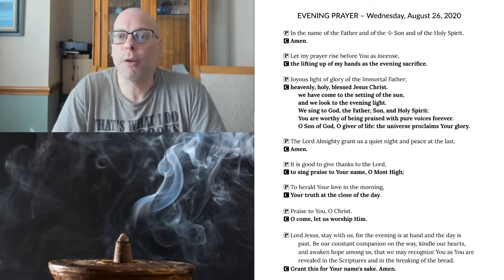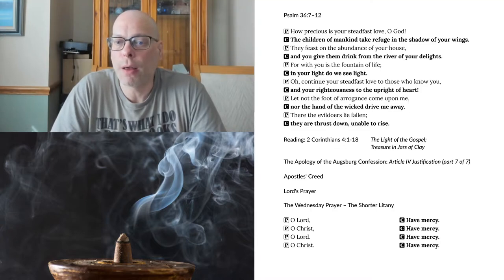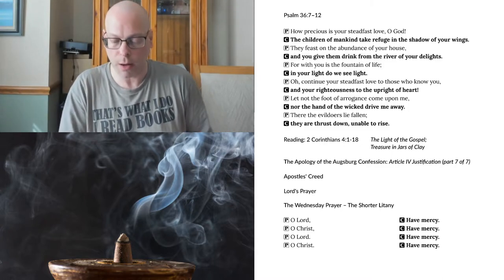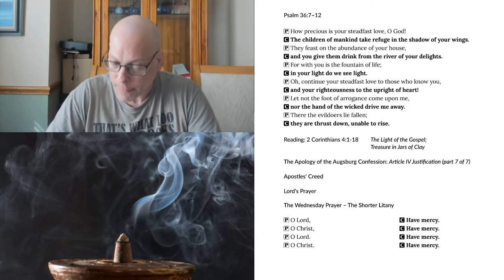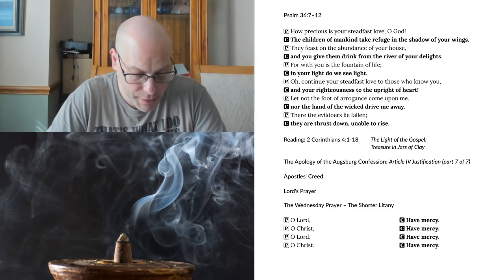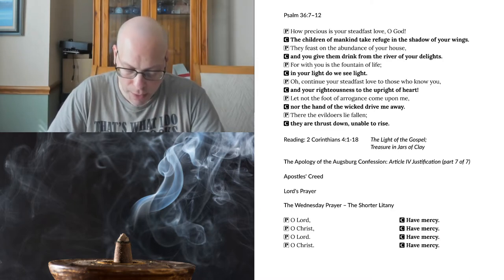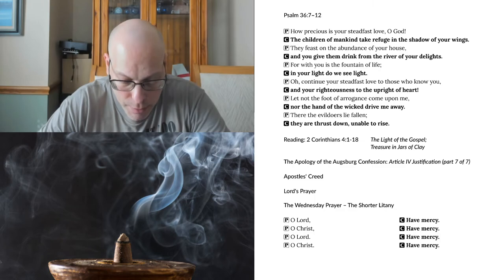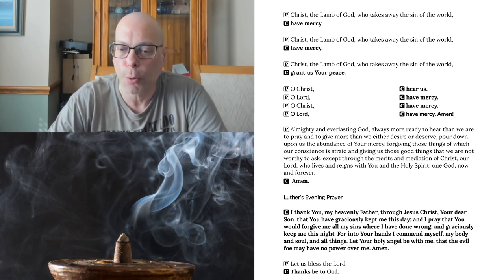Evening Prayer for Wednesday, August 26, 2020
2 Corinthians 4:1-18 The Light of the Gospel; Treasure in Jars of Clay
The Apology of the Augsburg Confession: Article IV Justification (conclusion)